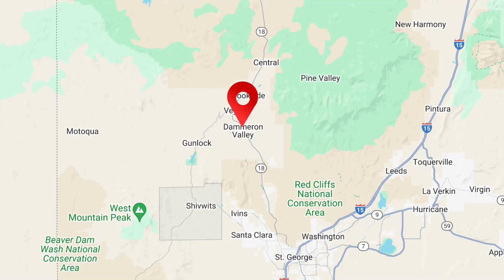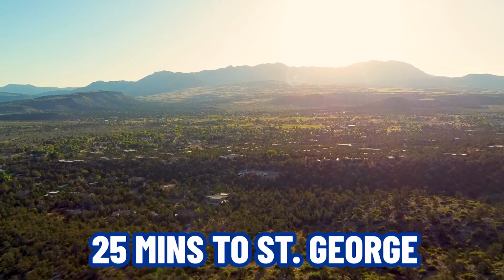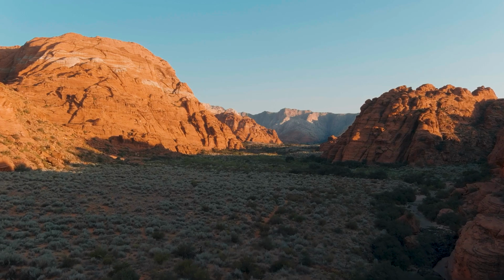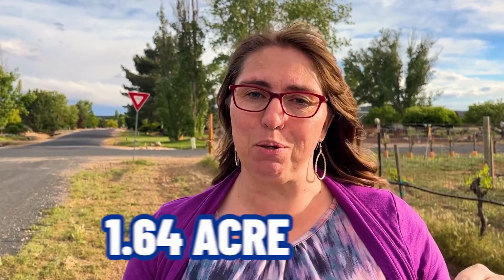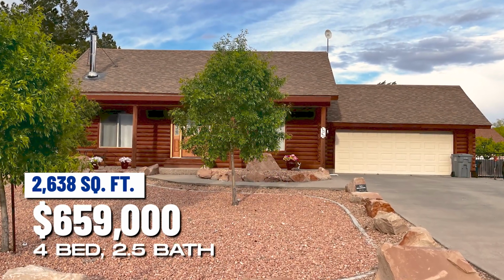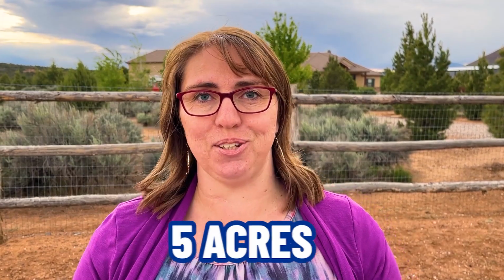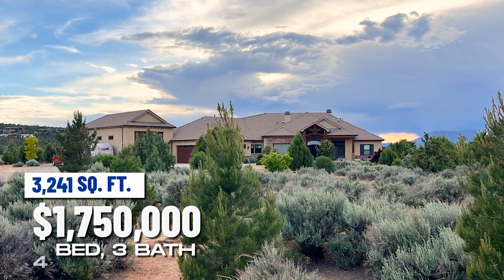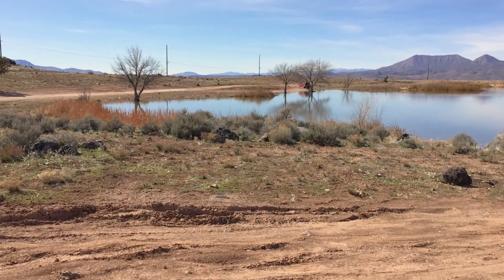UNCOVER Dammeron Valley Utah: Outdoor Fun & Spacious Homes In Dammeron Valley UT REVEALED! | UT Home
Are you thinking about moving to Dammeron Valley Utah? Welcome to Dammeron Valley, Utah! Today, we explore the beautiful homes and outdoor adventures that make this area a hidden gem just 12 miles north of St. George Utah. Located along the I-18, Dammeron Valley offers a rural, country feel without the constraints of a city. Enjoy the freedom of no HOA fees, with only a minimal annual fee to cover fire and rescue services. At an elevation of 4,626 feet, Dammeron Valley enjoys cooler temperatures and occasional snow, a refreshing change from the hot summers in St. George Utah.
We start our journey by showcasing stunning homes with large lots, horse rights, and unique architectural styles, including a charming log cabin and a luxury property on a vast 5-acre lot.
Beyond the homes, Dammeron Valley Utah is a haven for outdoor enthusiasts. With immediate access to hiking, biking, dirt biking, and off-road trails, you can embrace nature right from your doorstep. The nearby Snow Canyon State Park and Gunlock State Park offer additional recreational opportunities, including boating, fishing, and seasonal waterfalls. For rock climbing enthusiasts, the Prophecy Wall provides a less crowded but equally thrilling experience.
We also visit the serene Upper Sand Cove Reservoir, perfect for kayaking, fishing, or simply enjoying the tranquil surroundings. Dammeron Valley Utah combines the best of peaceful rural living with proximity to St George Utah amenities.
I’d love to help you make a smooth move to Dammeron Valley Utah!
00:00 - Intro to Uncover Dammeron Valley Utah: Outdoor Fun & Spacious Homes In Dammeron Valley UT Revealed!
00:21 - About Dammeron Valley Utah
05:05 - 1st home in Dammeron Valley UT
05:53 - 2nd home in Dammeron Valley Utah
06:50 - 3rd home in Dammeron Valley UT
07:36 - 4th home in Dammeron Valley Utah
09:24 - Prophesy Wall in Dammeron Valley Utah
10:24 - Upper Sand Cove Reservoir in Dammeron Valley Utah
10:47 - Wrap up on Uncover Dammeron Valley Utah: Outdoor Fun & Spacious Homes In Dammeron Valley UT Revealed!
🤔Thinking of Moving to St. George Utah?
If you want to know everything about living in St. George Utah and the surrounding areas, then subscribe▶ and tap the bell🛎 for notifications so you can be the first to know about the current market in St. George Utah.😁

We get calls and emails everyday of people just like you, looking for help on making their move to St. George Utah and we absolutely love it.😍 Whether you are moving in 9 days or 90 days, give us a call☎, shoot us a text📝, or send us an email📨 so we can help you make a smooth move to St. George Utah.